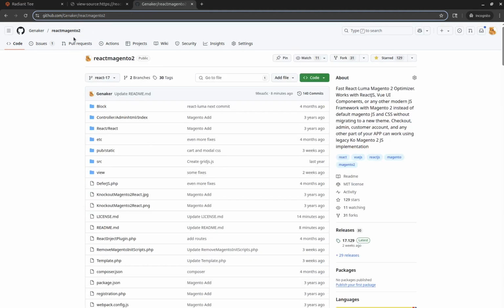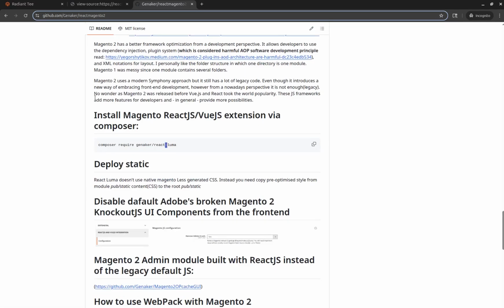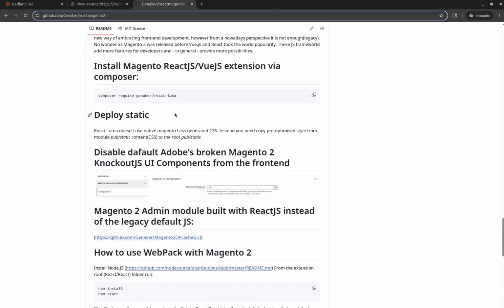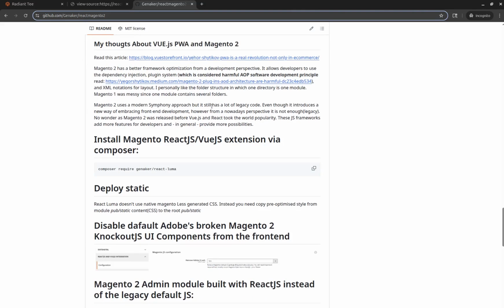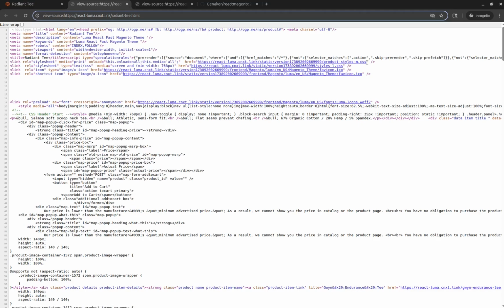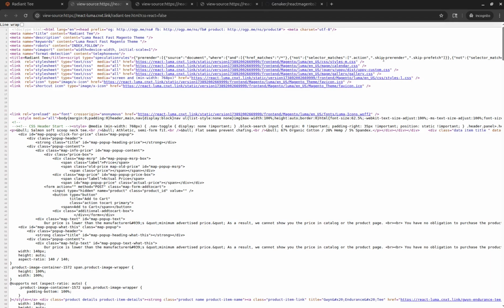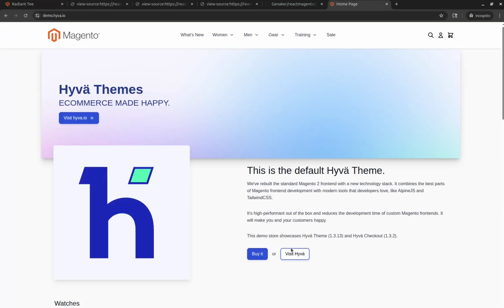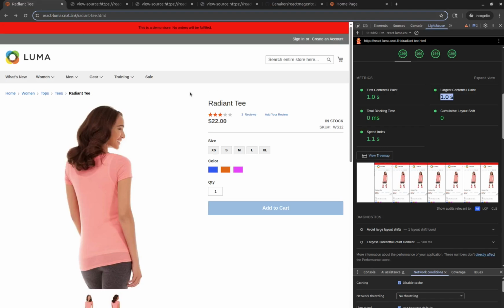React-Luma Theme Open Source Optimizer Overview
Hi boys and girls. I've received a lot of  messages and emails asking for more details about Luma optimization, so I decided to record a video because writing long answers to everyone would take too much time.

Previously, there was a full theme — it still exists — but over time, I realized that almost no one installs theme. People think you just install a theme and that's it, but it actually requires full re platforming and redesign.

That old theme depended on this module. Now, we've moved many elements from the theme into the module itself. So you don’t need a theme anymore — all the important customizations are already in the module. I’ll show you how it works: you just install the module on any theme.

We place the code in app/code — it's better than using composer — because you might want to change something. If you find something that can be improved, submit it back — it's all open-source and community-driven.

After installing, you move the static files from the module into your theme. These are optimized files from our theme or yours. If you’re using a custom theme, you’ll need to optimize the files for your setup. There’s a service for that  PurifyCSS— you can install it locally or use it online to optimize the files. After each deployment, especially if you’ve changed anything in the CSS, you need to update the optimized files to match.

These files don’t update automatically — they’re specific to your theme version. You just need to align them manually.

We’ve only optimized the product and category pages. Other pages, like the account area, cart remain default and not optimized. We’re not changing the theme, we’re just optimizing certain pages. You can optimize more pages, like the checkout, but it’s not required — it won’t bring much benefit. You’ll see we have styles for product and full CSS optimized only for mobile. We don’t optimize desktop styles — they stay the same as the default. We leave those untouched.

You can disable CSS optimization globally in the admin panel or disable it per page using flags like css-react = false. We do performance comparisons with and without optimization using Lighthouse. Even without optimization, the results are good — and with it, we get perfect scores.

The reason for that is the default theme loads everything — all the junk, accounts, checkout, etc. We’re optimizing the files for our specific theme and use case. We remove everything unnecessary. So now we have optimized files and we run Lighthouse again — and everything works perfectly. The CSS is the main Magento 2 Luma theme problem.

Another issue is the gallery — it was terrible. That default Photorama gallery is rendered with JavaScript with the delay. It  shows a placeholder image that updated on JS load and DOM changes, which caused slow rendering.

Now the gallery here is also replaced. The menu supports two levels — just like Hyva. No one really uses deeper menus anyway. You can check the  menu — two levels is enough.

This theme was originally developed in 2019 and became the base for the Hyva and Breeze themes. The idea of optimization they have the same. We used to have installable custom theme, but then I realized — you don’t have to. To make a site fast, you just need to remove all the unnecessary stuff from the core. No need to reinvent the wheel — just remove the junk.

So we go further. We now have two flags, like JS-junk = false. What do we see? Now we get full JS functionality. All magento modules and customizations work. We didn’t change any JavaScript, and we can confirm that JavaScript has no negative impact on performance. In some cases, accessibility score drops slightly because some elements are drawn dynamically. They need to be fixed.

So what do we see? Themes don’t magically improve performance. If you remove the heavy CSS and unnecessary JavaScript, it will be fast. Even without removing JavaScript Luma is fast. The difference is about 10ms block time, compared to 0 before with react-Luma — because the files are optimized.

Now we also have quite a bit of JavaScript here already. And in the archives I’ve seen from agencies — they’re always bloated. Tons of DOM elements, nested wrappers. You don’t need that. Just write simple code, ask questions, study how things work, explore different approaches — and you’ll be fine.

So what do we have here? You can disable the CSS layer, optimization, and JavaScript — and it will still be fast. The gallery has been customized. I haven’t added an option to disable it yet, but I might. I recommend you install this module — here’s where it goes. It should go in app/code, not vendor.
Use the module, fix bugs if you find them, contribute back. The license was recently changed to MIT, so you can now use it even in commercial projects. That’s it. No license traps, no hacks, no spam.

Goodbye and have a great day!